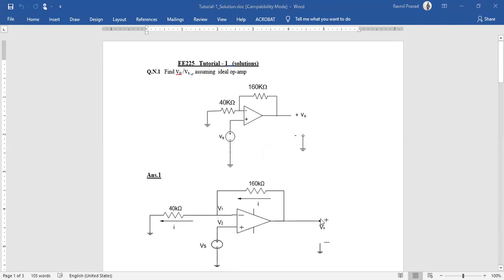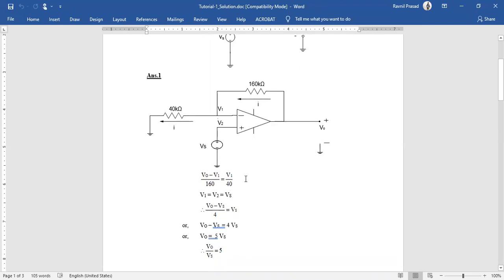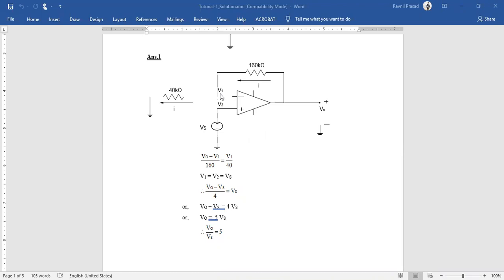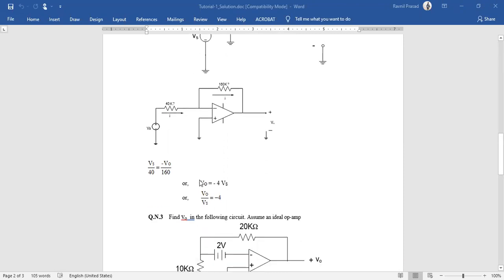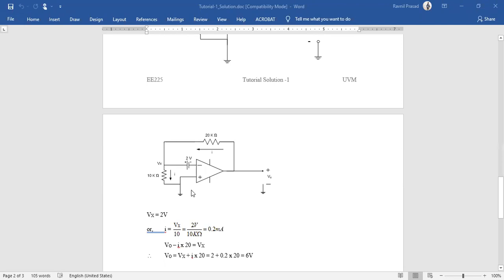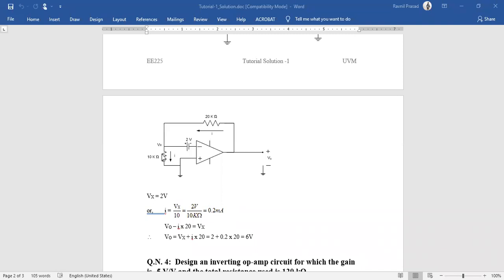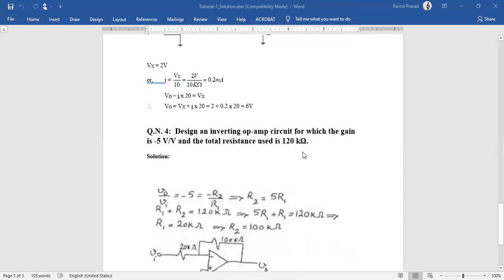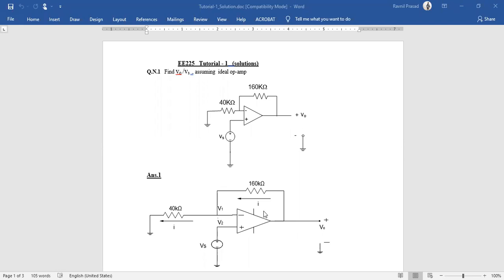Week 2 - Tutorial